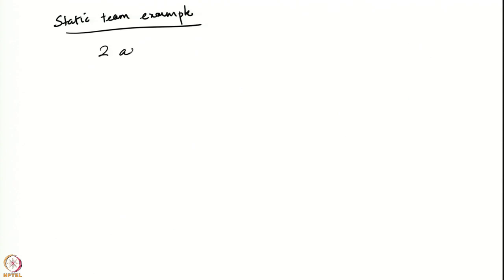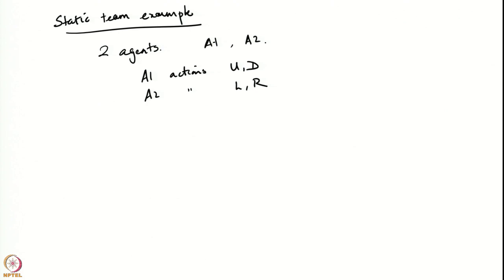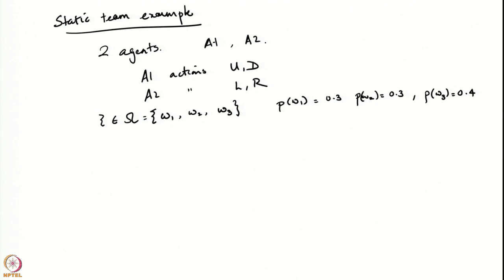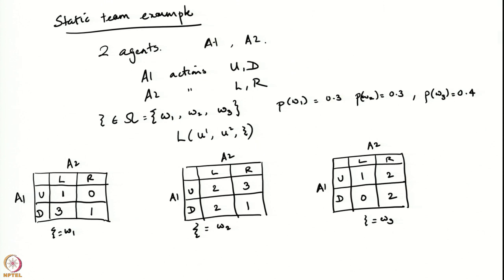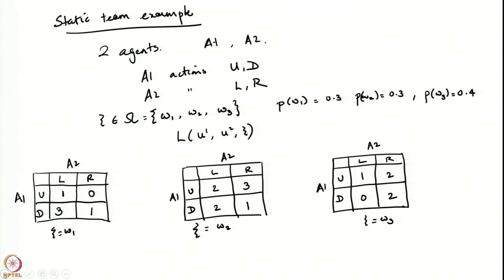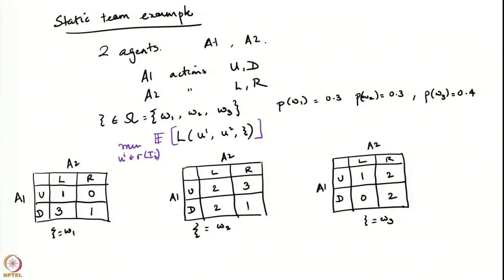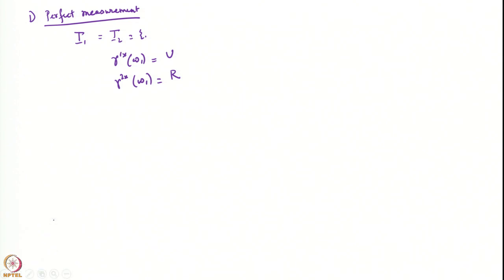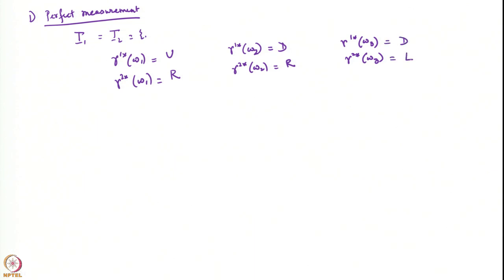Week 11 - Lecture 56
Lecture 56 : Team Decision Theory-III